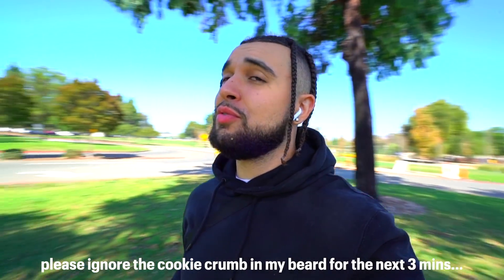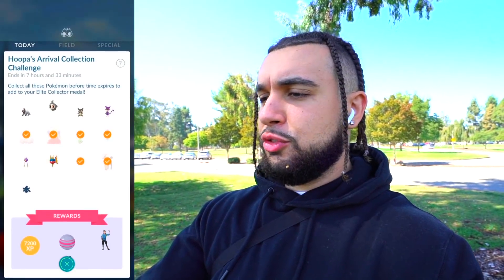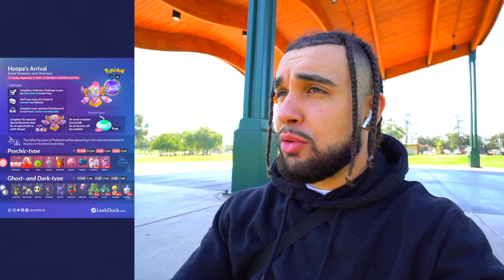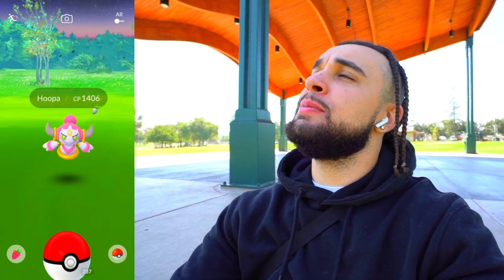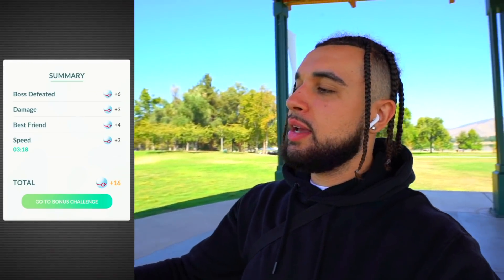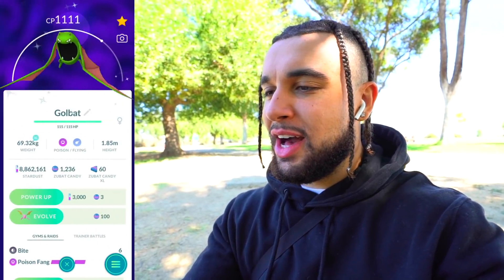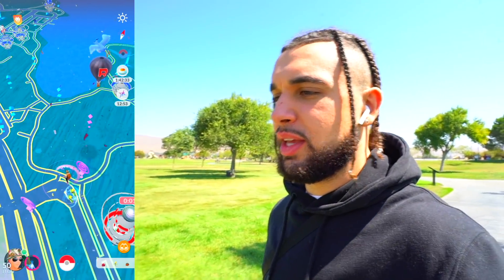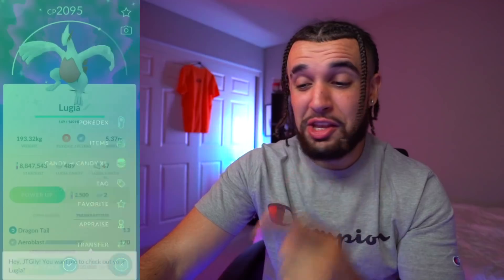EXPECT THE UNEXPECTED! (Pokémon GO)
I DID NOT EXPECT TO GET THIS! This Pokémon GO adventure includes a Mythical Hoopa encounter, Shiny Legendary Lugia, a FULL-ODDS Shiny Pokémon, and more! How was your Hoopa Day? Let me know! Enjoy!

This video was made possible with the support of:
Adam T.
Aditya K.
Andrew G.
Cassie
Charysh C.
Cyprien B.
Hope C.
Hope C.
Ian P.
James B.
John S.
Josh B.
Kellee V.
Kevin G.
Kiev M.
Lauren B.
LauriTheWiz
Liss
Marin S.
Matt L.
Max T.
Megoooo
Melynie W.
Missi C.
Nathan N.
Nico B.
Raymond H.
Robert C.
Sam M.
Stephanie H.
Steve L.
Tatiana D.
Tia
ToryLinn
Tracie C.
Yoshi B.